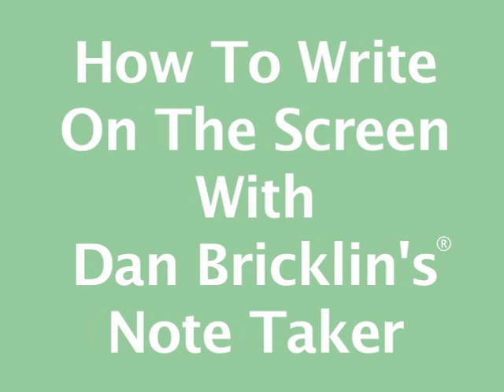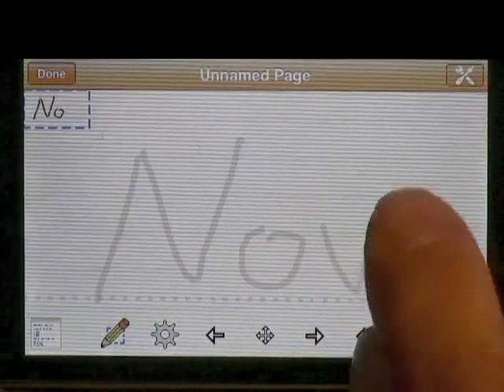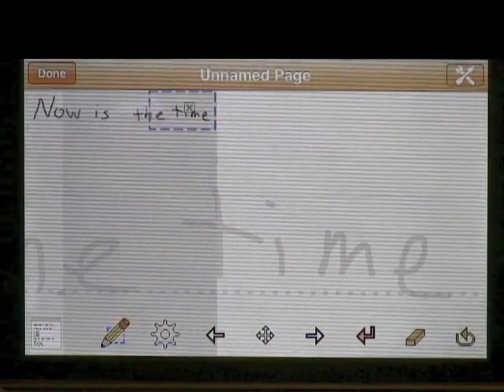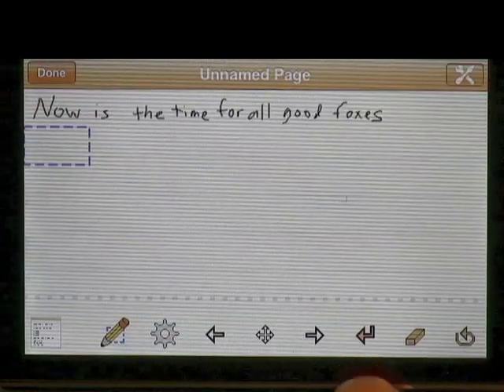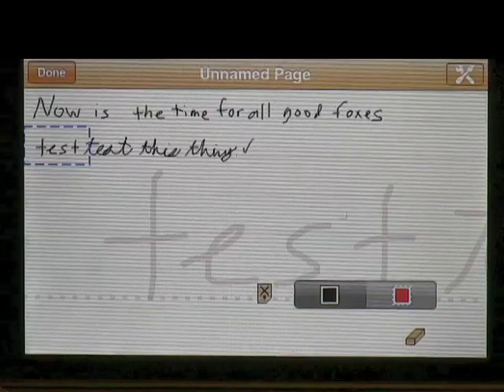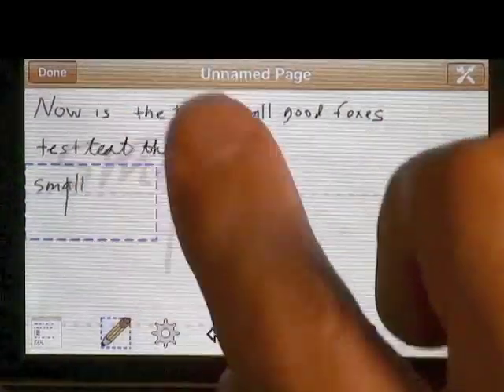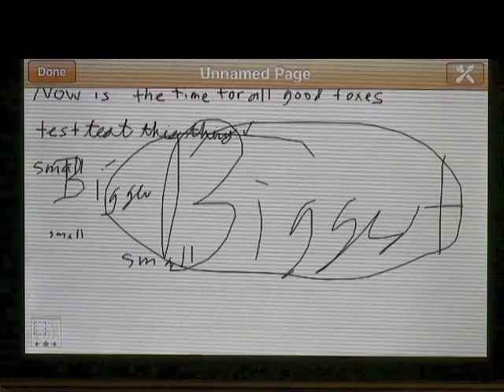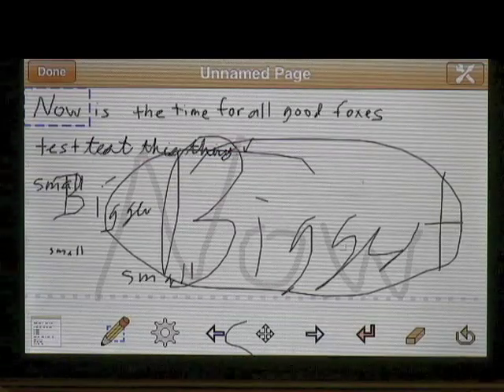How to write on the screen with Note Taker 2.0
This video shows you the simple tricks you need to know in order to create ink pages with Dan Bricklin's Note Taker 2.0.